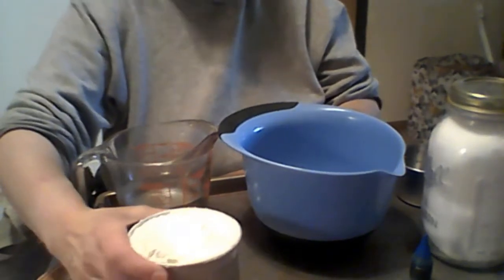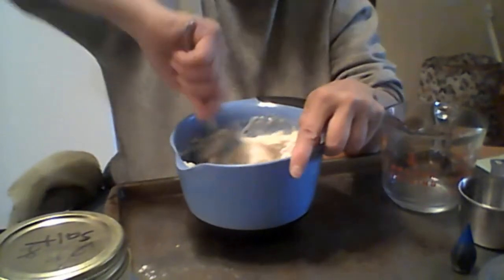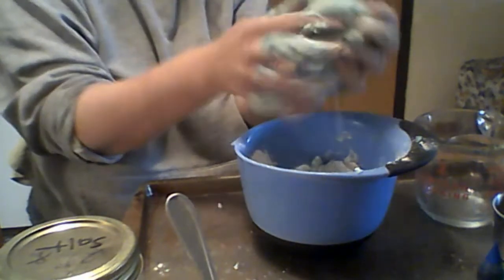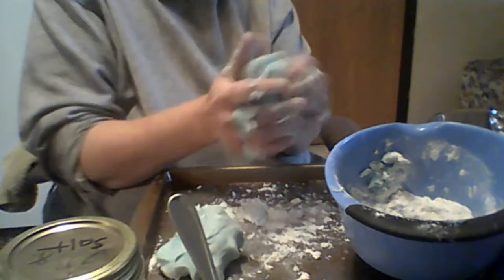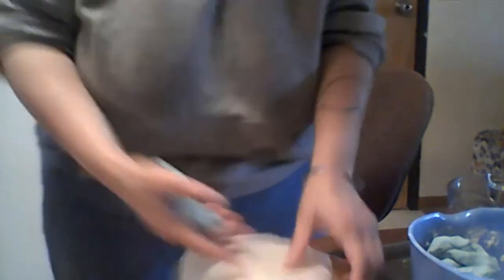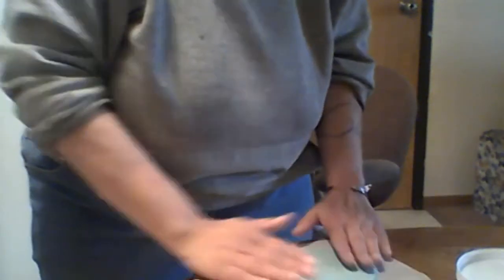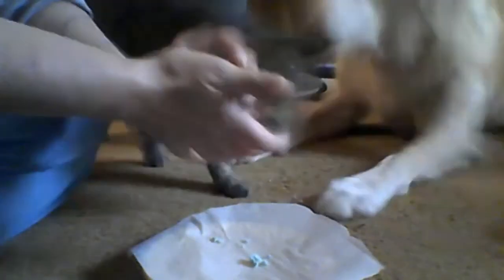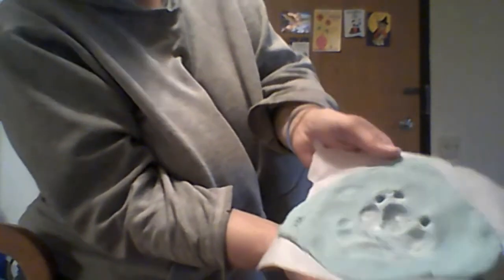I Made a Salt Dough Impression of My Service Dogs Paw Print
I'll show you how to do it.